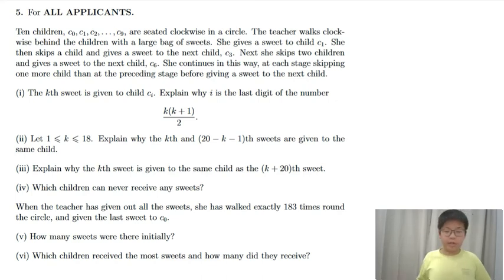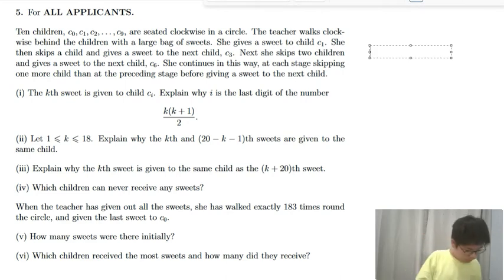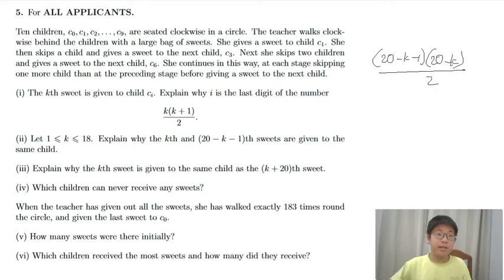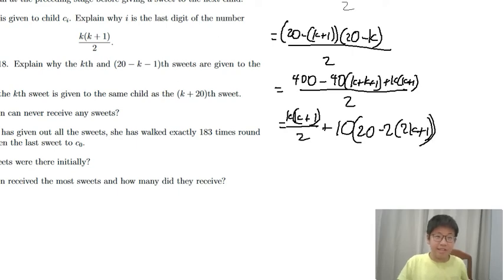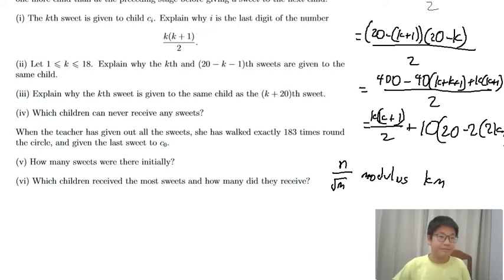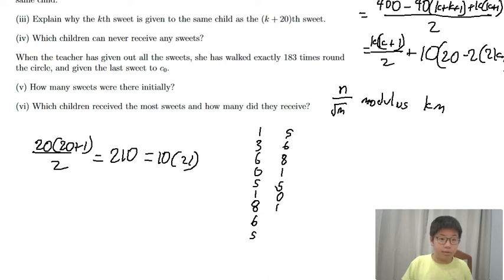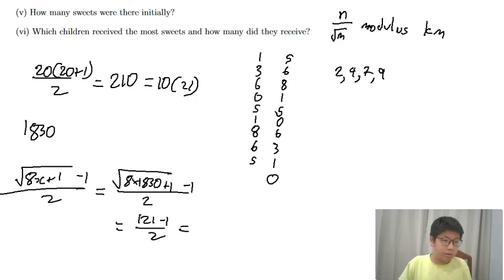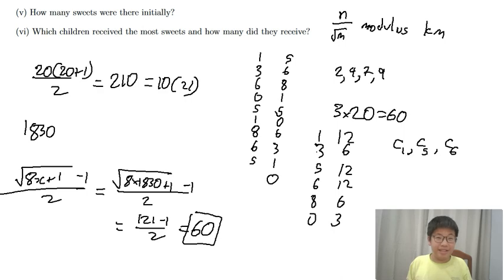Worked Solution for MAT Question 5, 2017 (Triangular Numbers Question)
This is season 2 of the MAT saga! This is a question involving triangular numbers and residues!

Trivia: Triangular residues have a period of 2n where n is even, and n when n is odd.

"Summing it Up" by Avner Ash and Robert Gross briefly mentioned the distribution of quadratic residues.